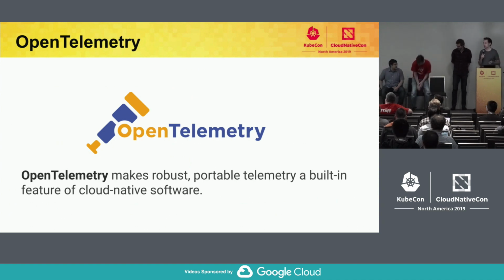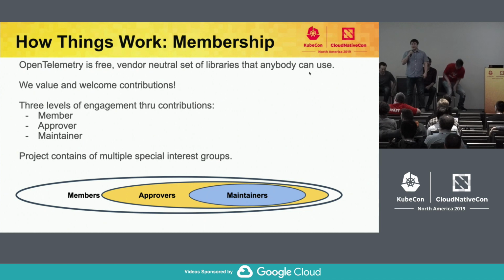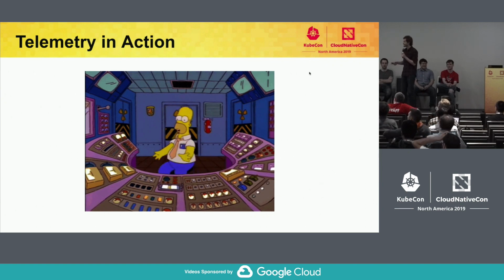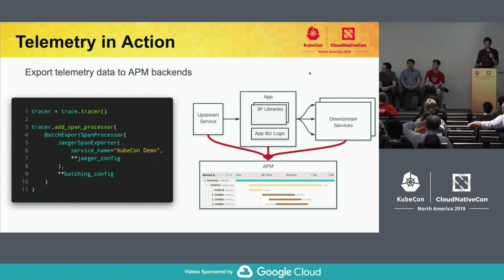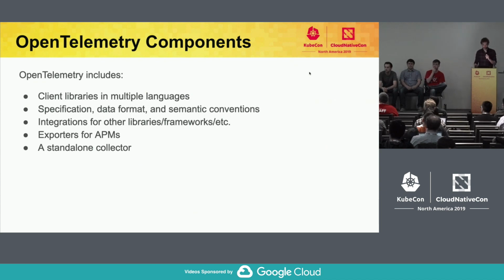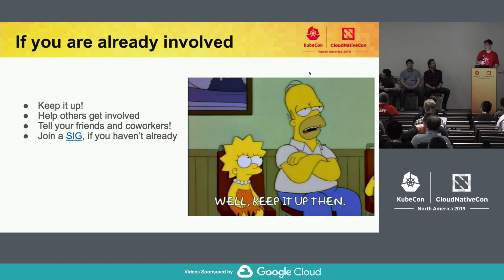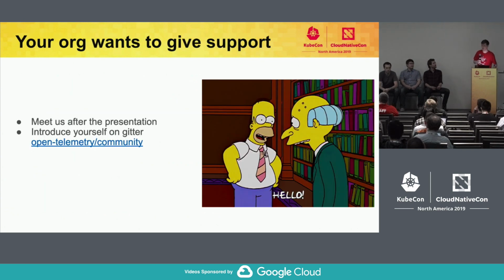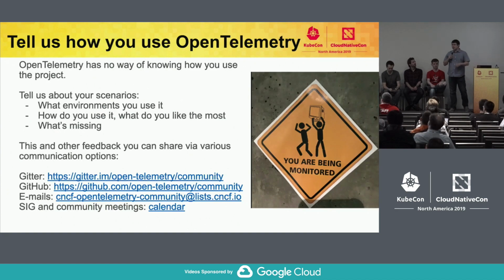OpenTelemetry: The First R... Morgan McLean, Tristan Sloughter, Sergey Kanzhelev & Chris Kleinknecht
OpenTelemetry: The First Release, What’s Next, and How to Get Involved - Morgan McLean, Google; Tristan Sloughter, Postmates; Sergey Kanzhelev, Microsoft; & Chris Kleinknecht, Google

Earlier this year, the OpenCensus and OpenTracing communities merged to form OpenTelemetry, the first version of which will be released at Kubecon. OpenTelemetry provides libraries and agents that capture metrics and distributed traces from your applications and send them to backends like Prometheus, Zipkin, and Jaeger. The project is backed by a large community of end-user developers and the majority of cloud and APM vendors. We’re always interested in welcoming more people to the project! In this session we will cover: - What’s included in the v1 release, the project’s overall status and production readiness - Community structure, including governance, SIGs, and how to get involved - Recent integrations with various frameworks, clients, and Kubernetes itself! - Related projects like W3C TraceContext - What we’re working on next, including more languages, more integrations, and logs